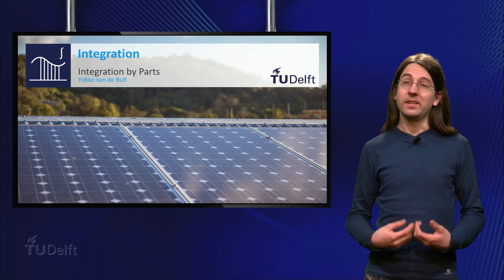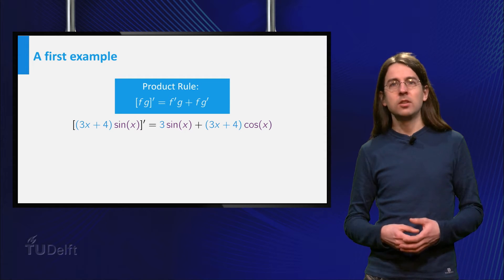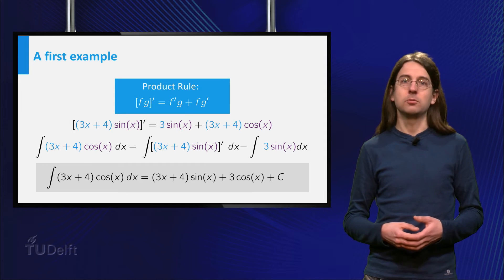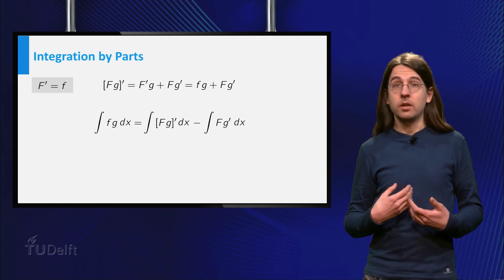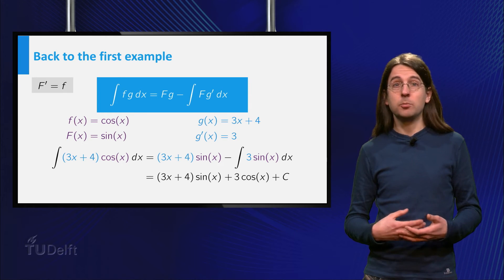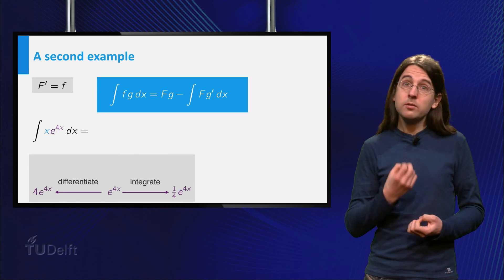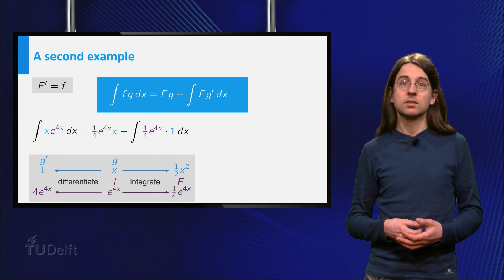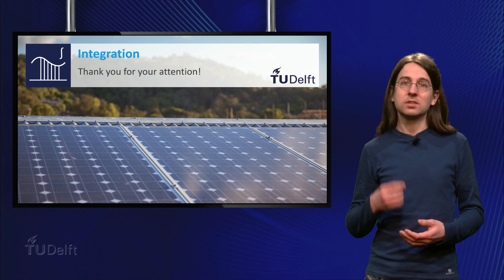Advanced Integration Techniques: Integration by Parts - Integration - Mathematics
This educational video is part of the course Pre-University Calculus, available for free ©️ TU Delft, released under a CC BY NC SA license Calculating the integral of the product of two functions can become a lot easier with integration by parts. In this video integration by parts is derived from the product rule and applied an example. This video is part of the edX course: pre-university Calculus (Calc001x)